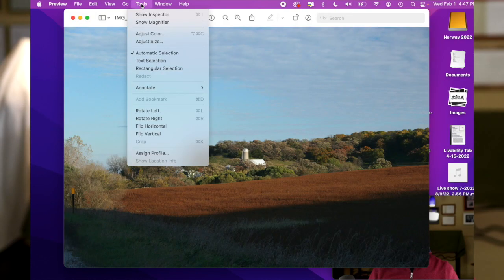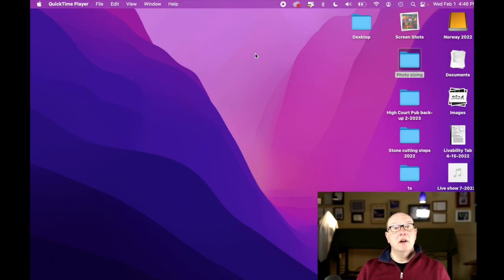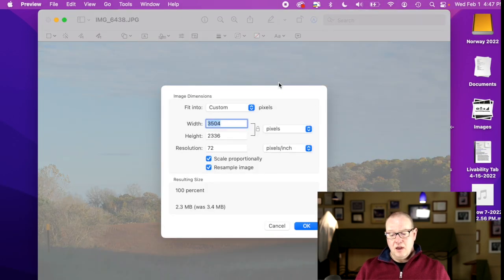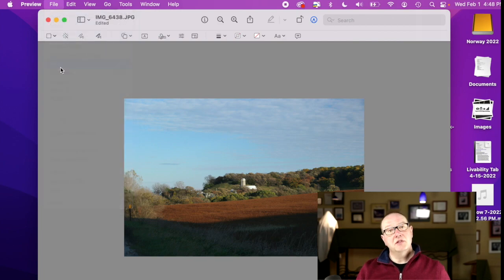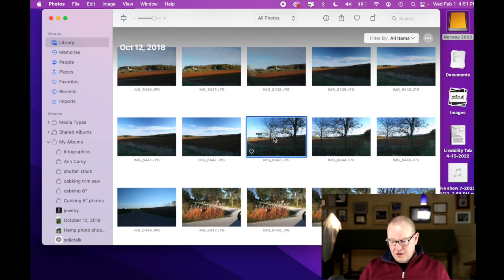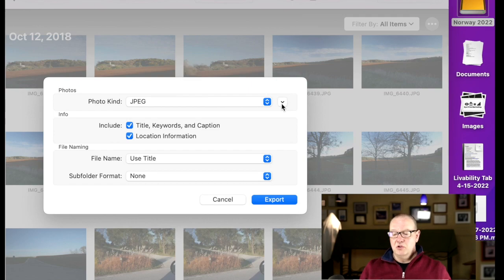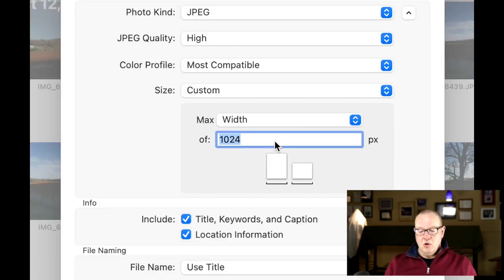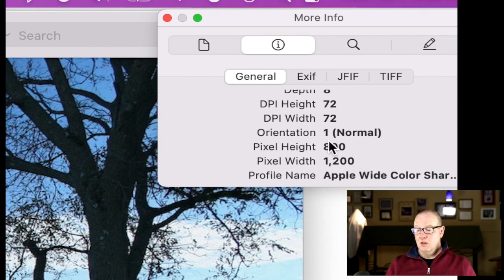How to resize photos for your website and Speed up your website with smaller images.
In this video, I show you how to resize your photos in a couple easy ways. This will help to improve the speed of your website.